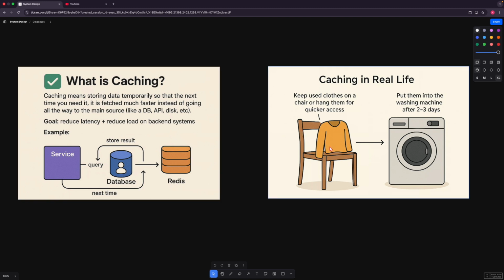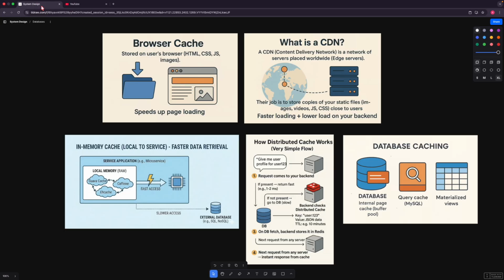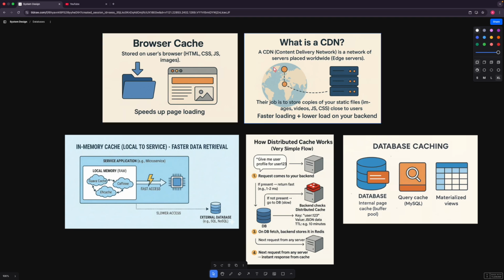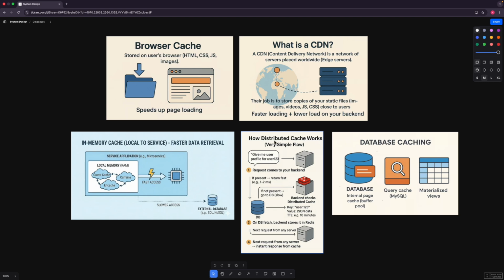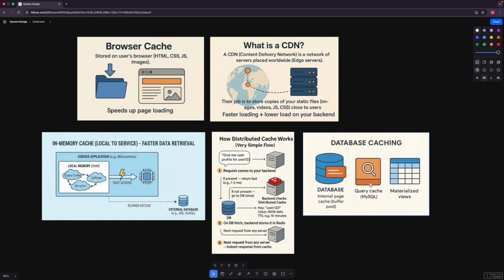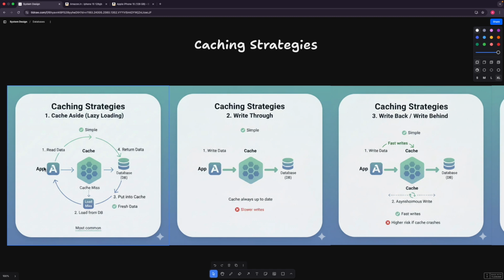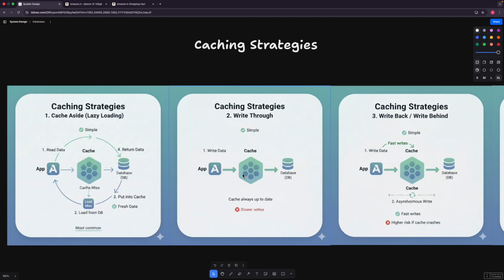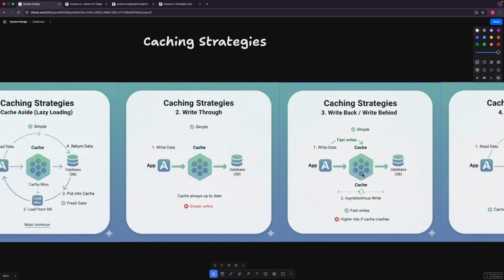Caching & Caching Strategies Explained (Watch at 1.5×) | Browser, CDN, Redis & DB Cache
This video explains caching from first principles using a simple analogy, and then scales it step-by-step to real-world systems.

What you’ll learn:
- What caching is, explained with a simple real-life analogy
- Browser caching with a practical example
- What a CDN is and how it works (explained using a clear real-world scenario)
- In-memory caching vs distributed caching
- Database-side caching: internal cache, query cache, and materialized views
- Different caching strategies explained using an Amazon-style example:
  - Cache-aside
  - Write-through
  - Write-back / write-behind
  - Read-through